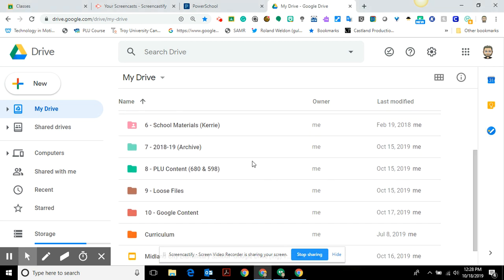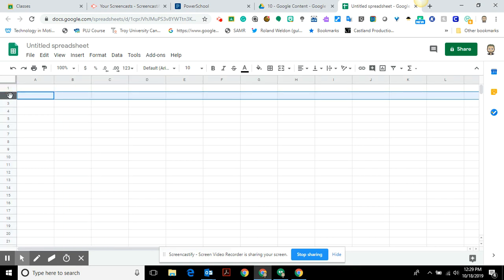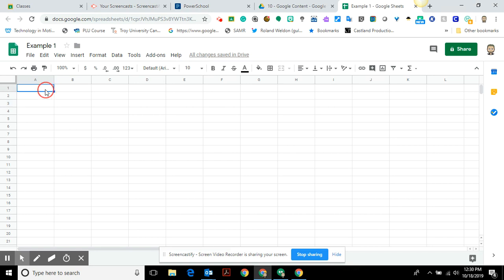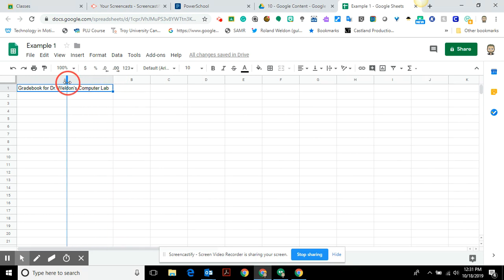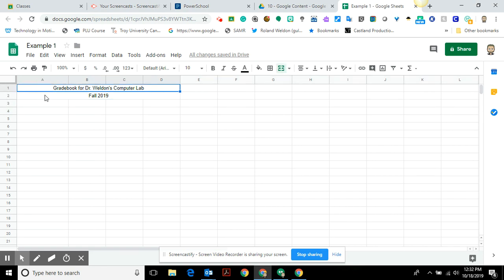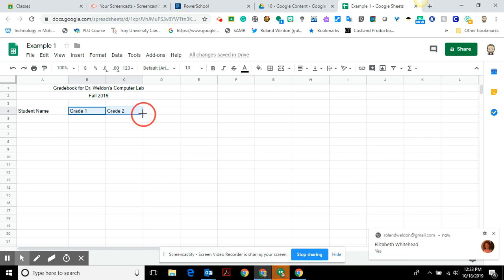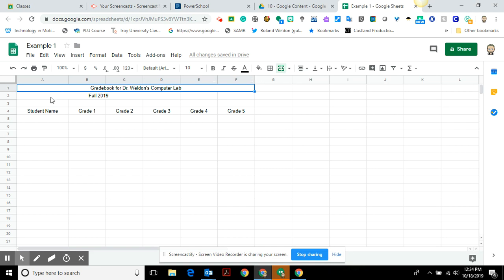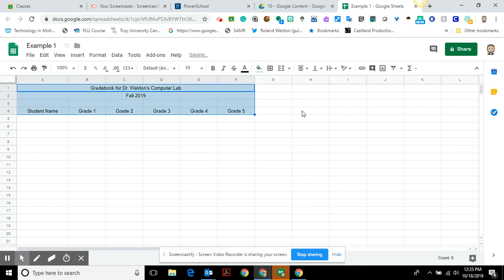Introduction to Spreadsheets (Part 1) Key Terms